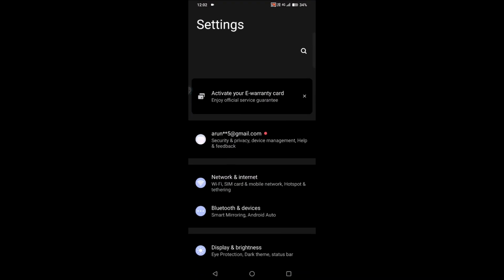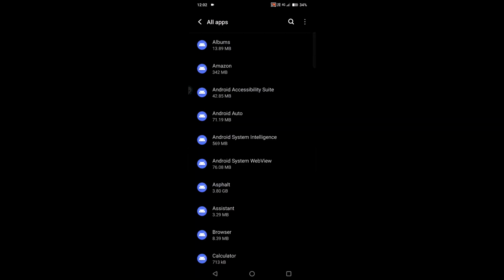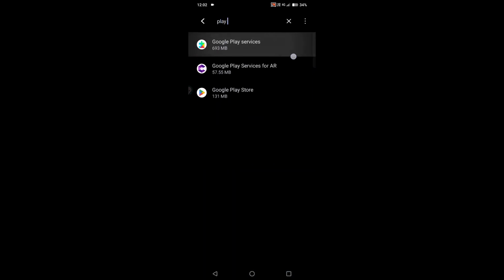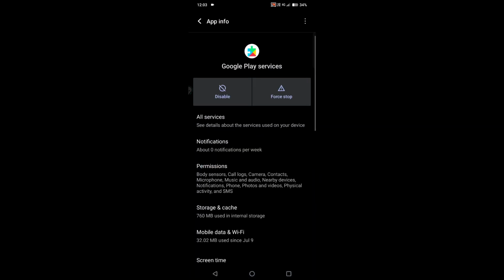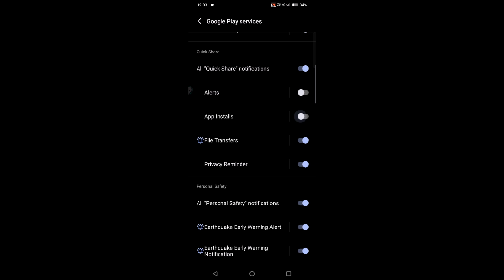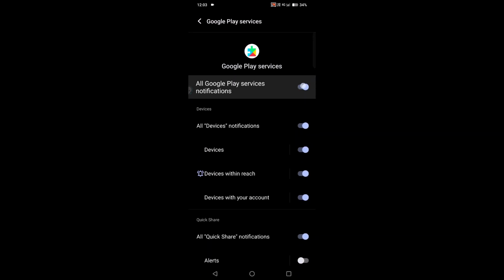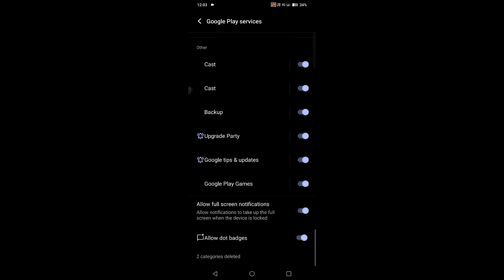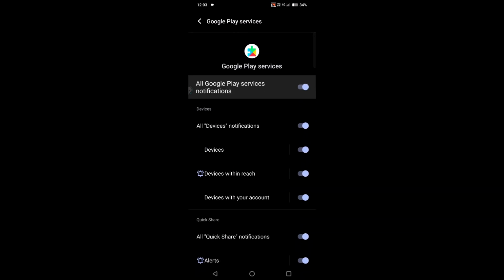Google Play Services Notifications Disable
This is how you can disable notifications of Google Play services app on your mobile. Turn off notifications of Google Play services.